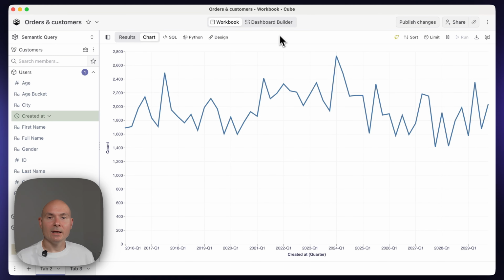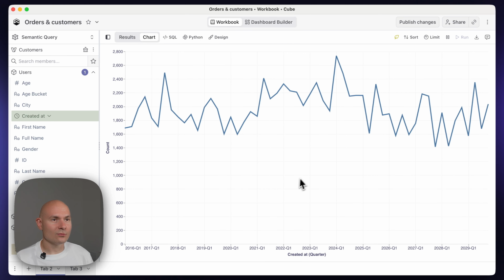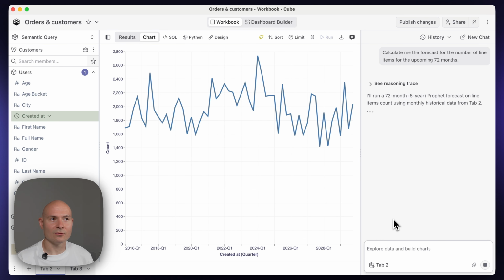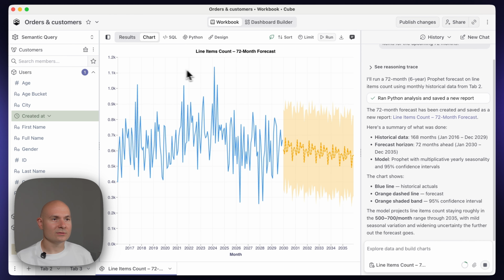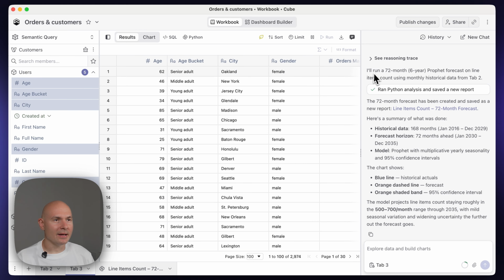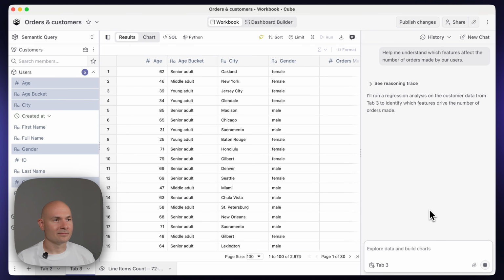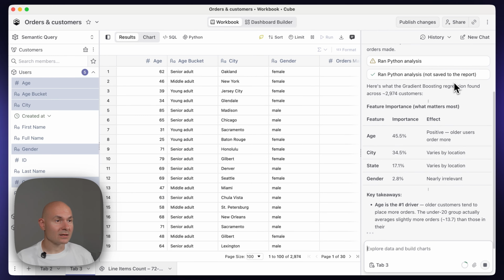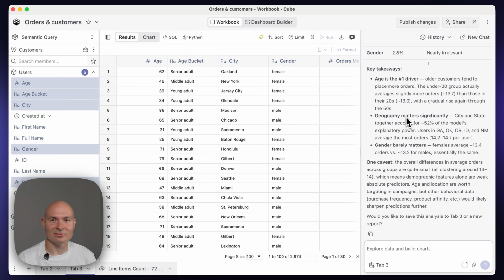Python analysis in Cube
Perform advanced post-processing and data analysis with Python scripts, created by the Cube agent for you.